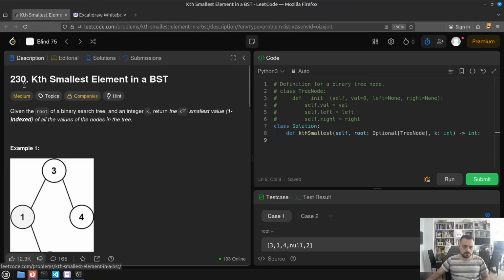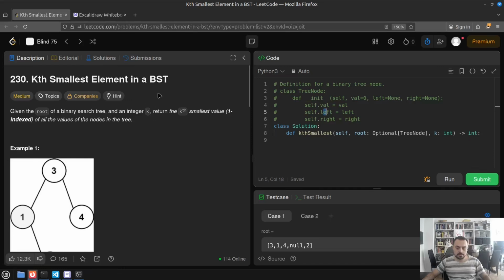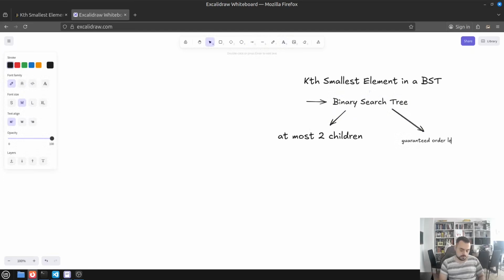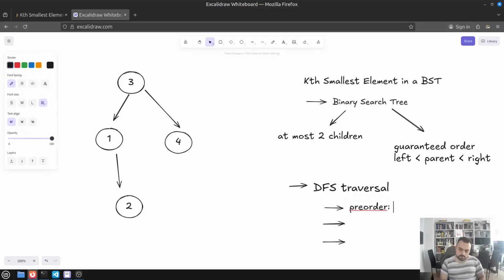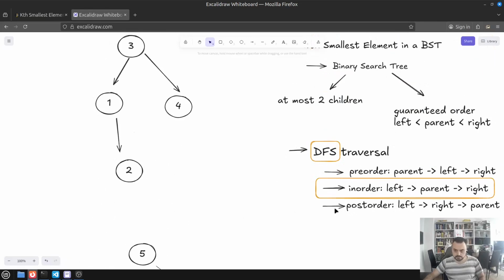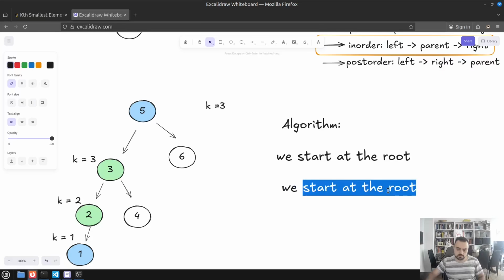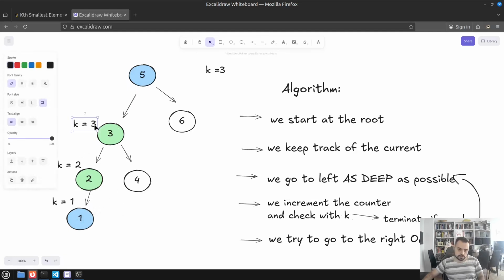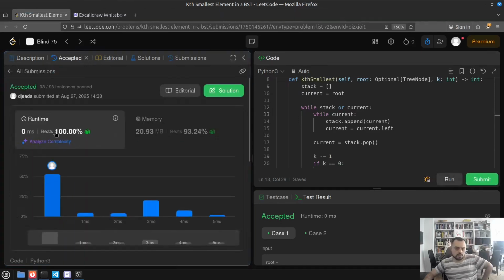Kth Smallest Element in a BST - Leetcode 230 - Python